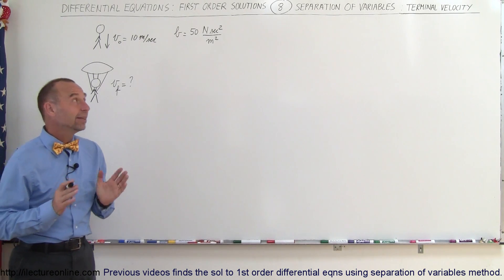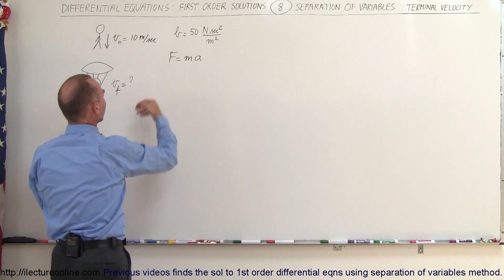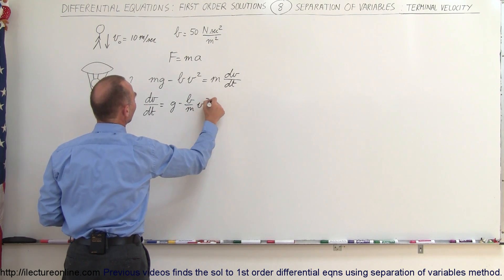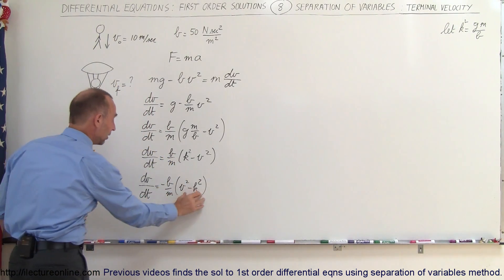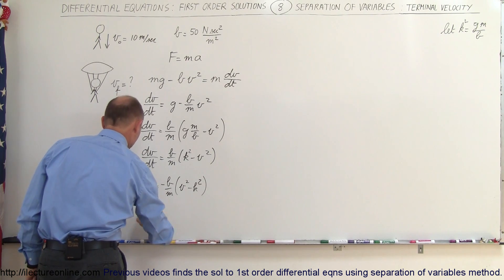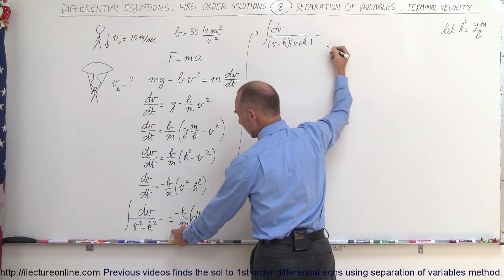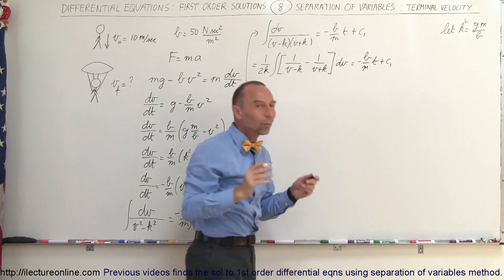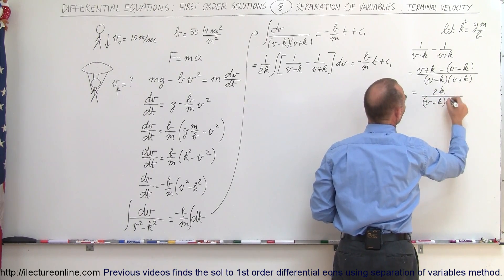Differential Equation - 1st Order Solutions (8 of 8) How to Calculate Parachutist's Terminal Speed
In this video I will calculate the terminal velocity of a parachute jumper.